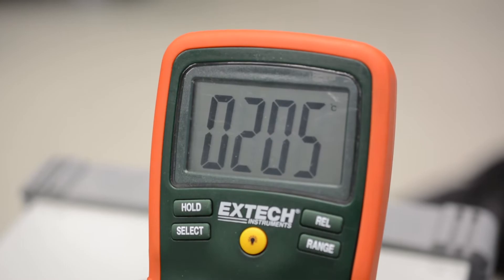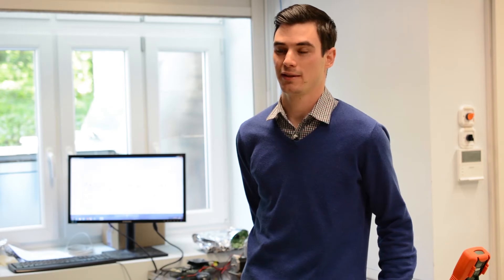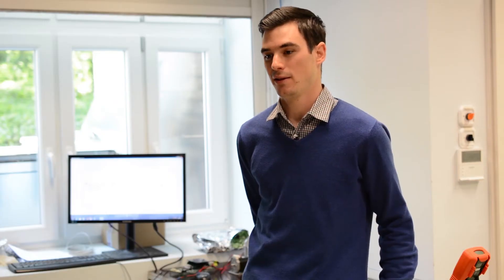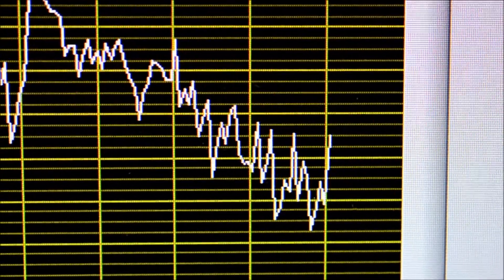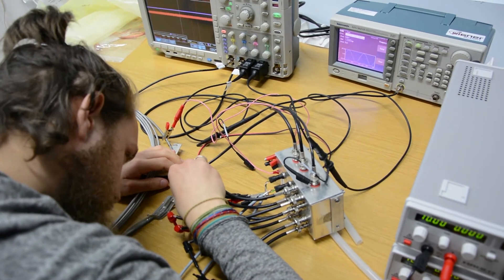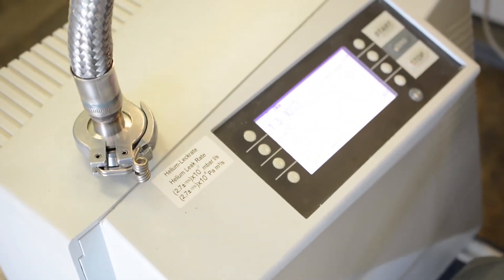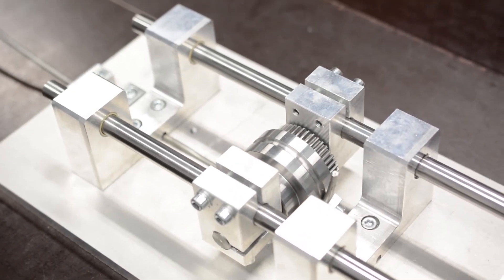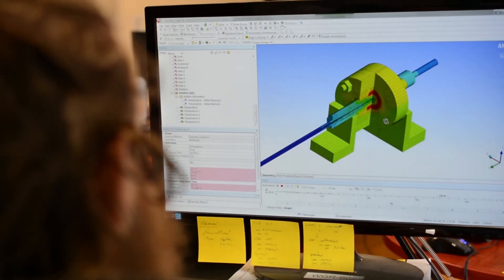ITER cable testing measurements at Wigner RCP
ITER cable testing activities at Wigner fusion, the Fusion research groups at the Plasma Physics Department, Wigner Research Centre for Physics, Budapest